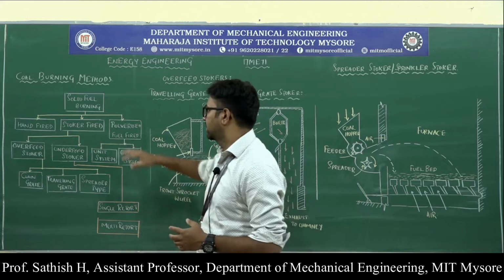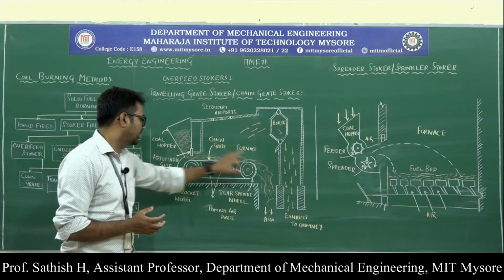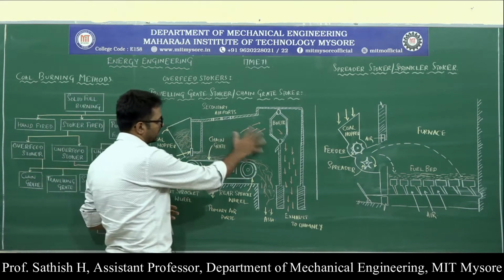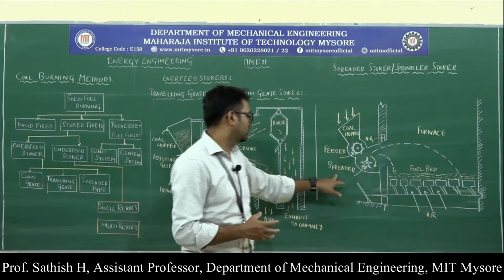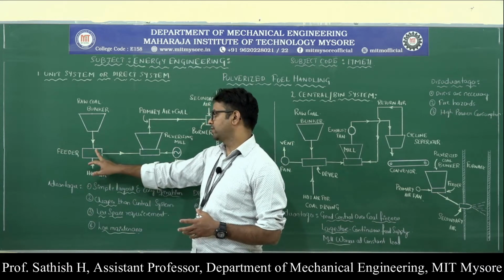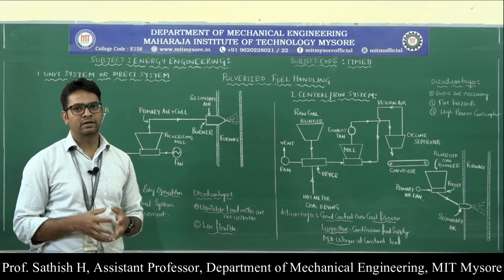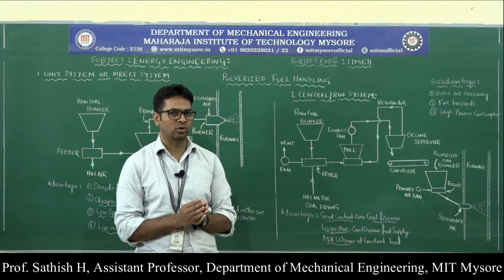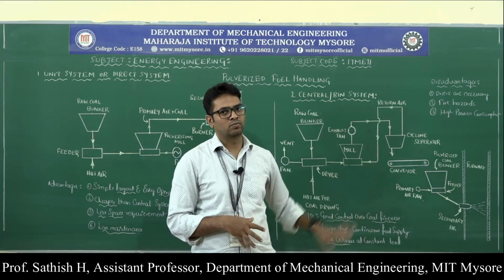7 EE 17ME71 M1 1 SH